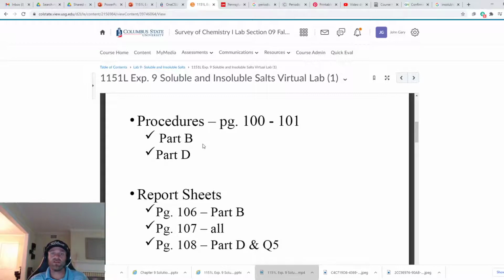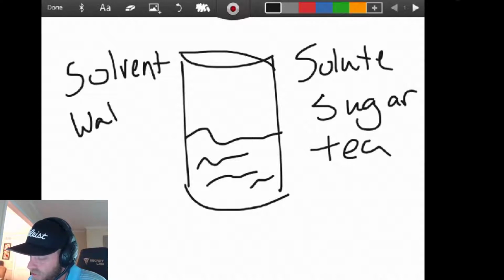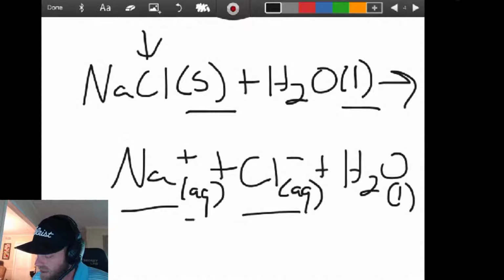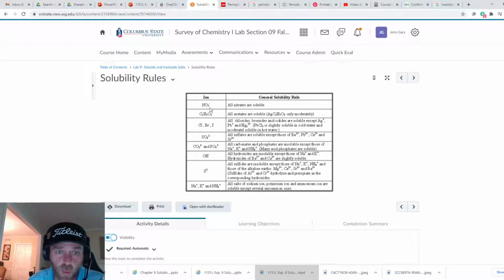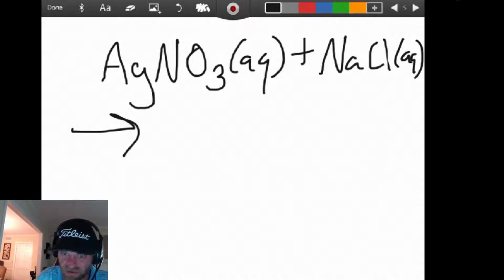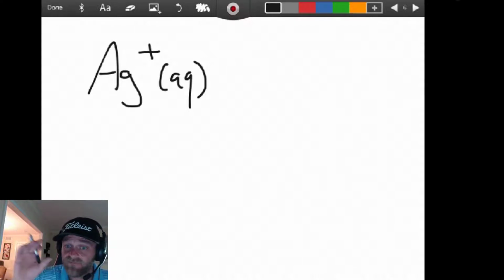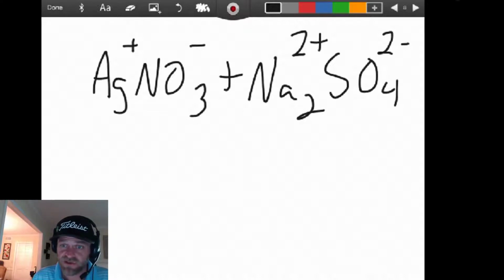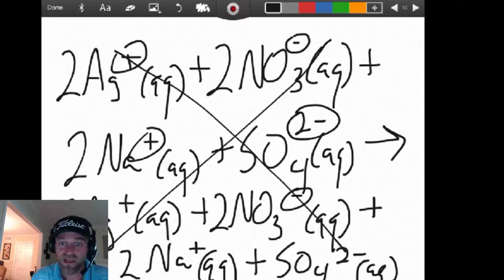PreLab Discussion Lab 9